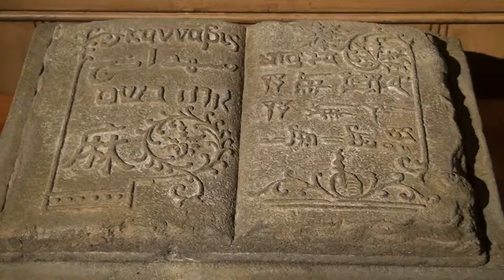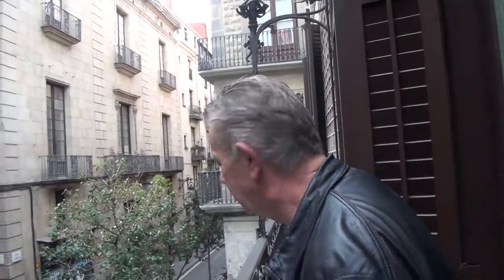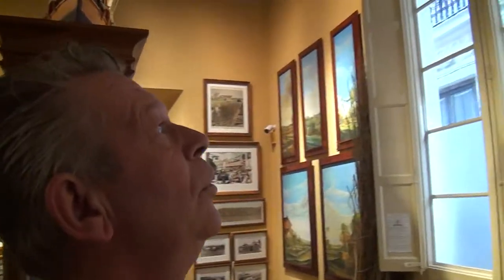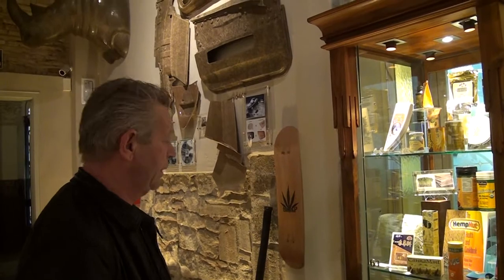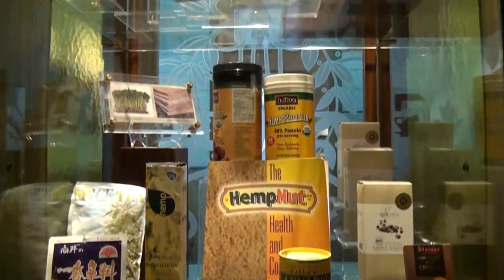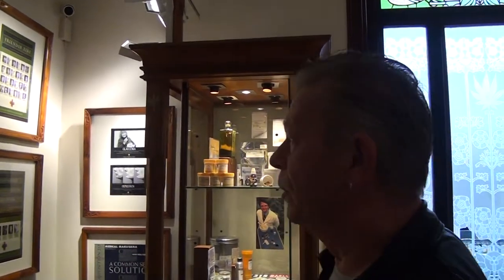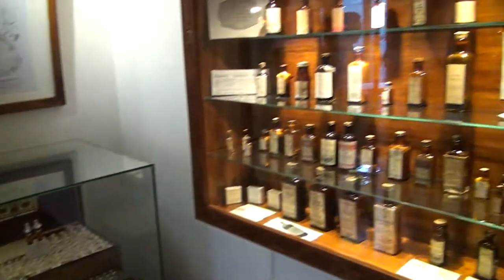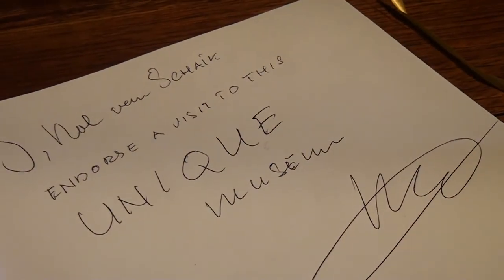Hash Marihuana & Hemp Museum Barcelona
Nol van Schaik guides us trough the history of cannabis in the amazing Hash Marihuana & Hemp Museum Barcelona.